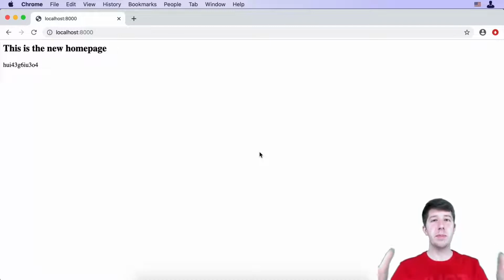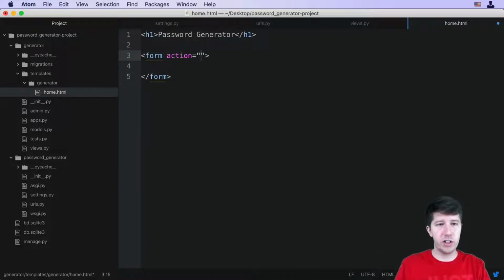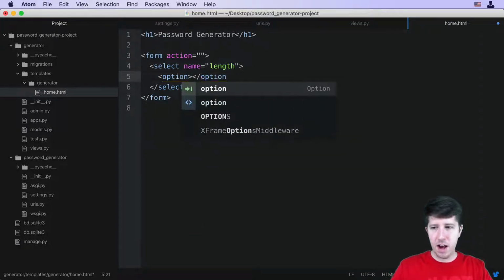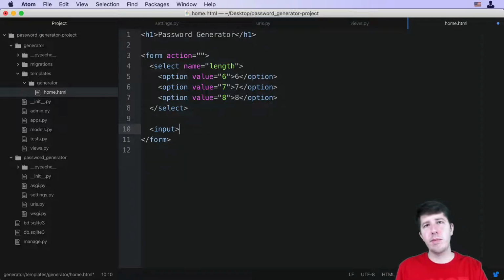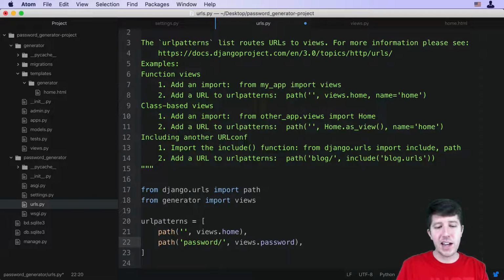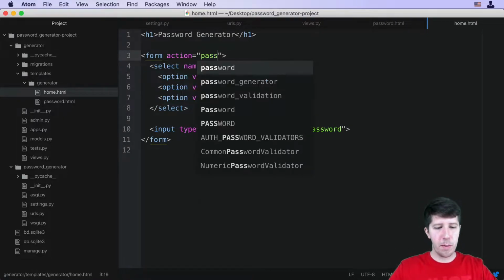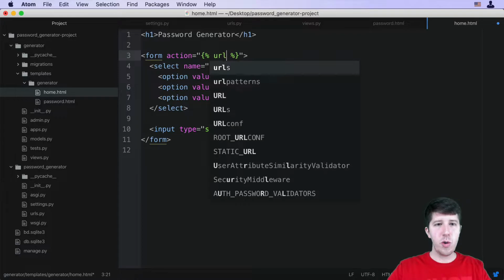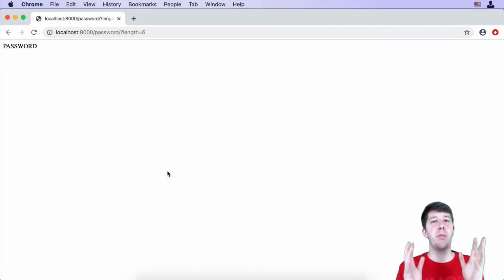008 Forms | Full stack Development | Django | Python | Full Course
Requirements

Description

We will then dive into making three complete websites:

1 - Password Generator: A simple website to create a random password with several options. You will learn how to:
• Install Django

2 - Personal Portfolio: Create your own portfolio to show to potential employers showing off your resume, previous projects, and a fully functional blog. You will learn how to:

3 - Todo Woo: A website where a user can sign up for an account, and fully manage a todo list with the ability to create, edit, and delete. You will learn how to:
• Handling Errors

(CHANNEL LINK)